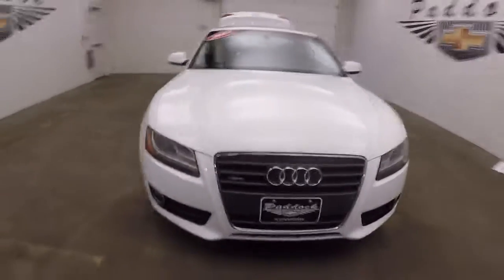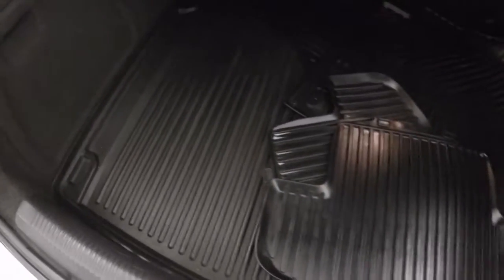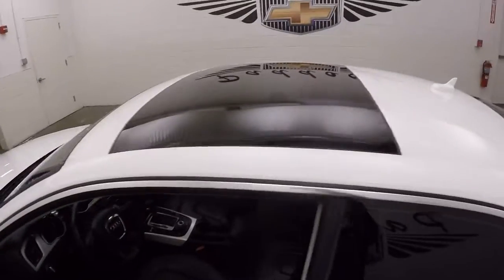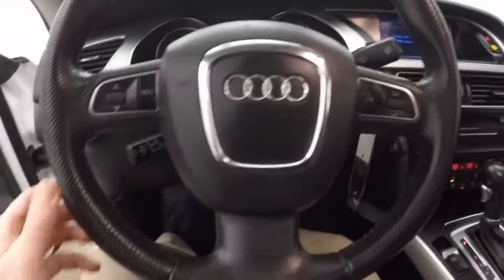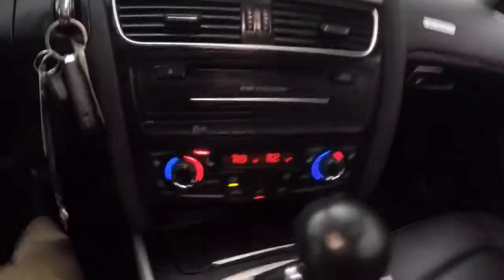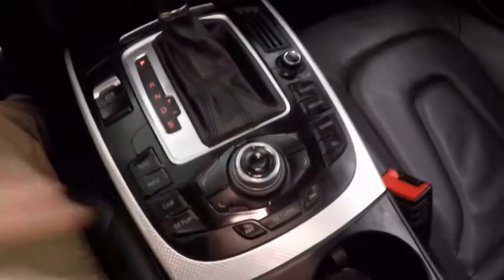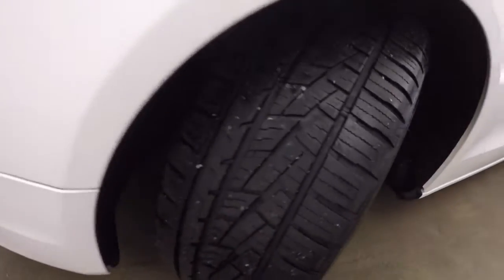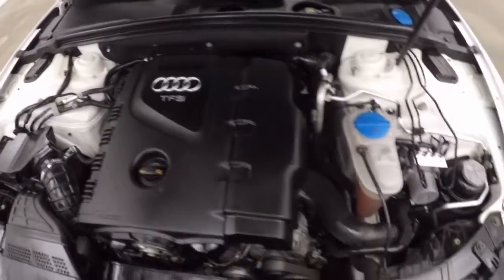62233b Used A52